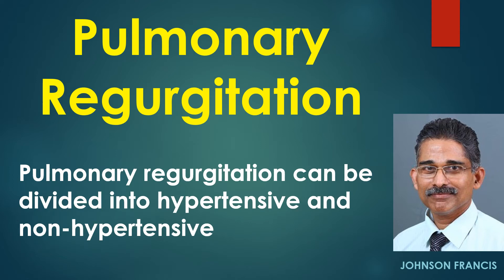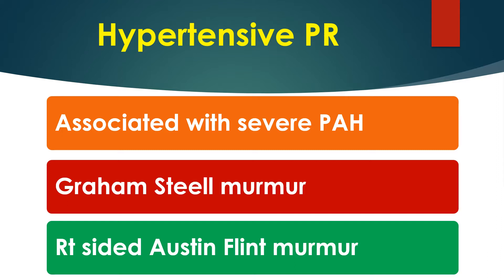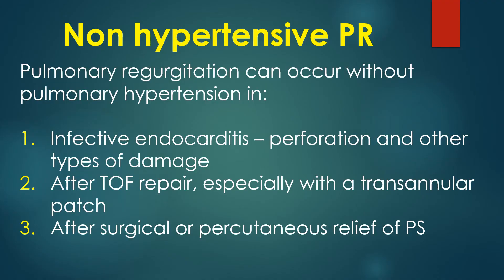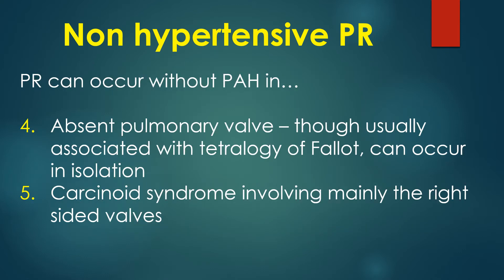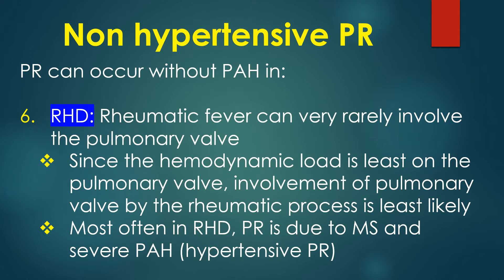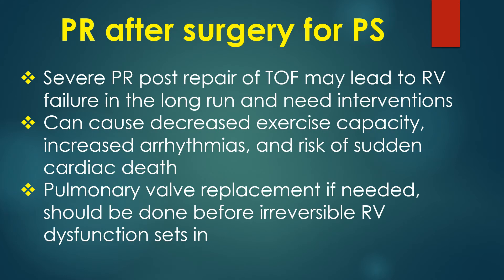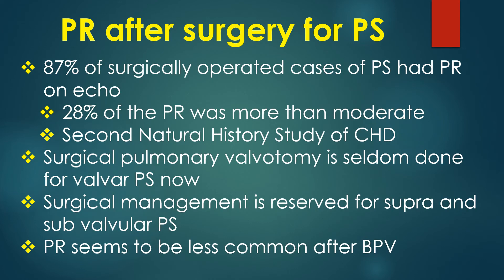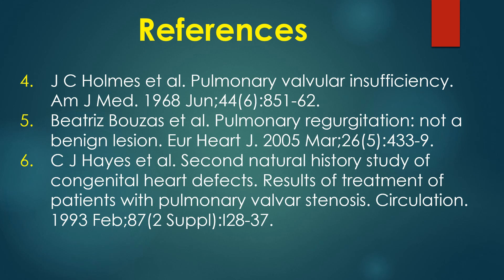Pulmonary Regurgitation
Pulmonary regurgitation can be divided into hypertensive and non-hypertensive. The former is associated with pulmonary arterial hypertension while the latter is not.
Hypertensive PR is associated with severe pulmonary hypertension. It produces a blowing, decrescendo early diastolic murmur with the eponym Graham Steell murmur. The murmur is heard in the pulmonary area and left sternal border, resembling the murmur of AR. It may be heard in Eisenmenger syndrome, severe primary pulmonary arterial hypertension, and severe PAH secondary to left heart disease like severe MS. The murmur starts early in diastole after a loud P2. A mid diastolic and presystolic murmur known as right sided Austin Flint murmur may sometimes be associated.